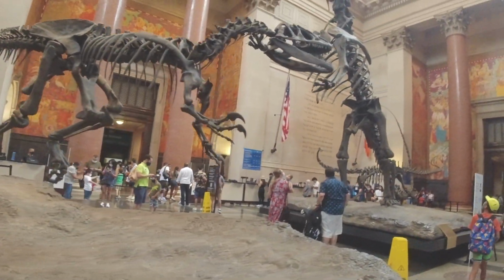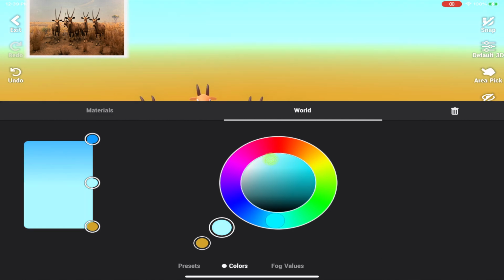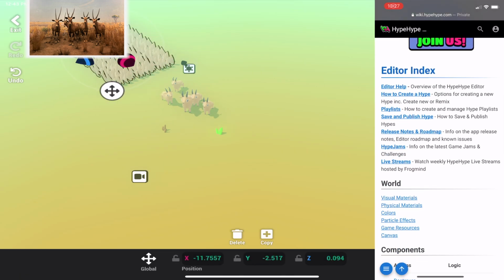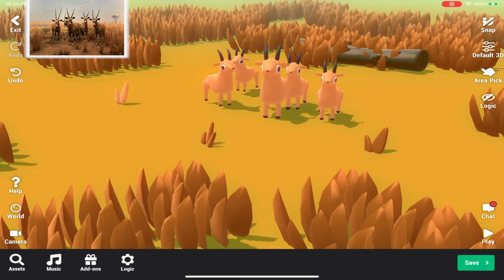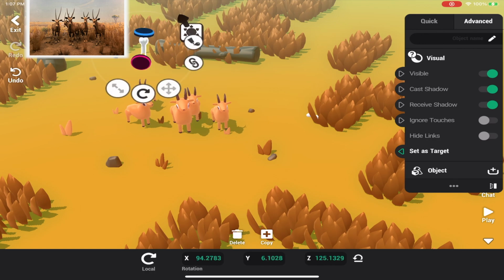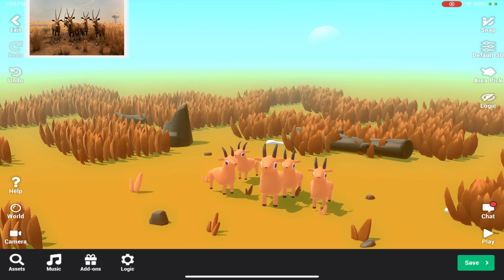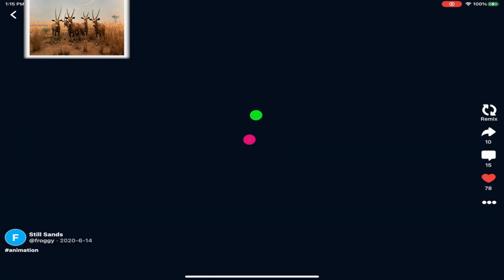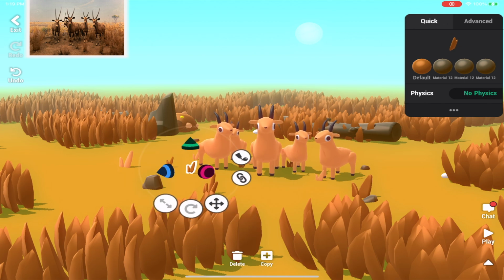Easy 3D Landscapes with HypeHype